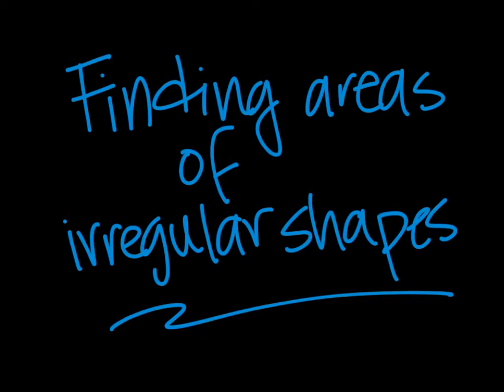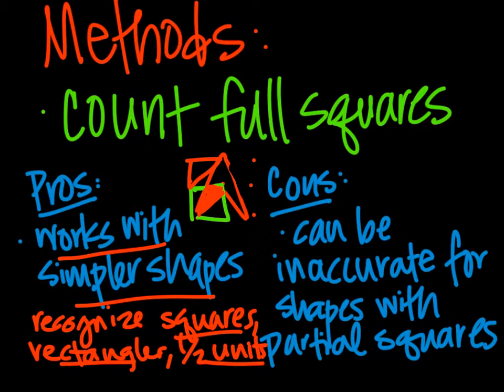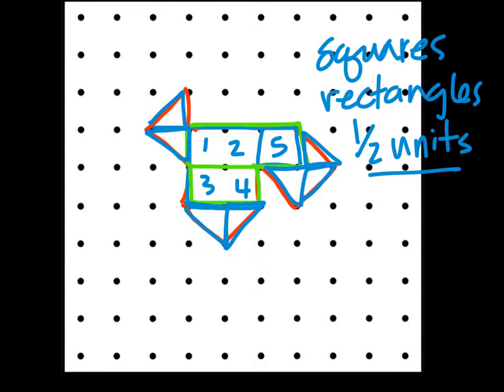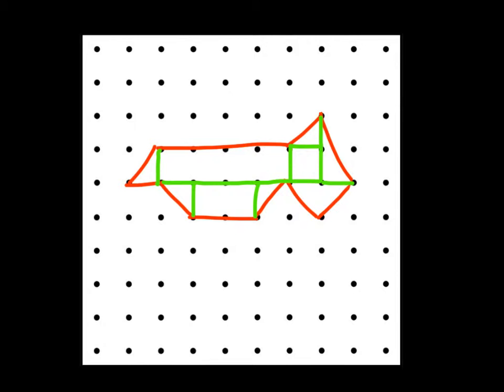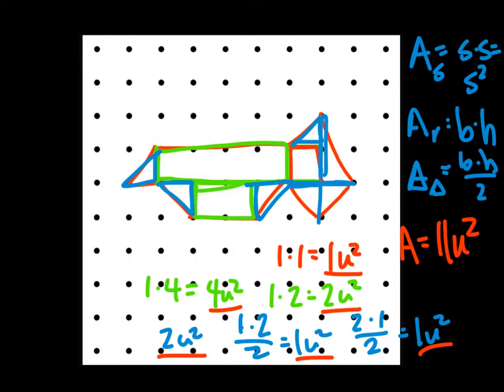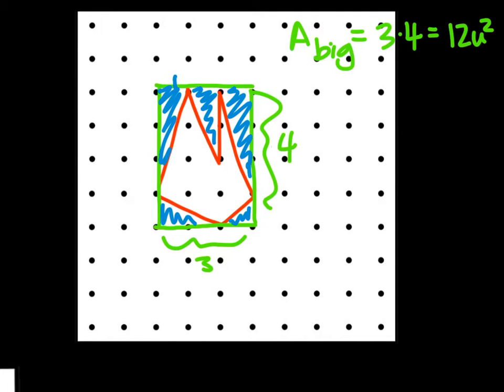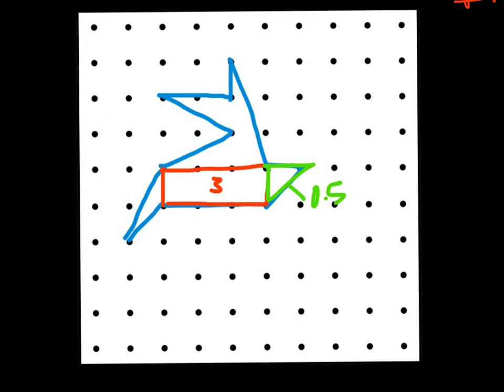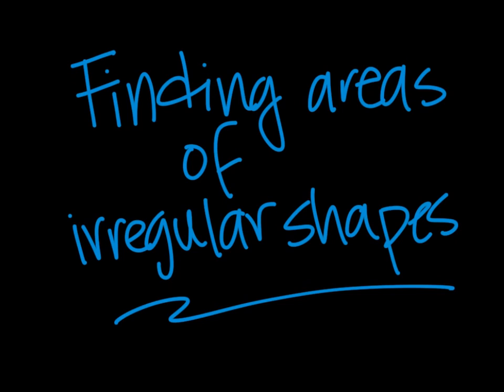L4Pythag - Inv. 1.3 - Areas of Irregular Shapes